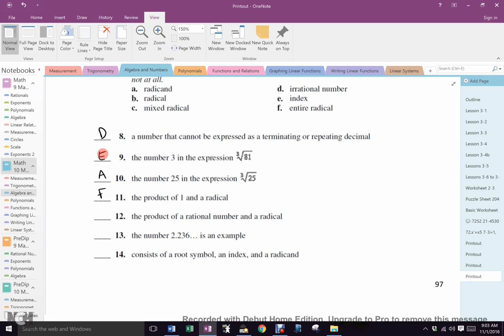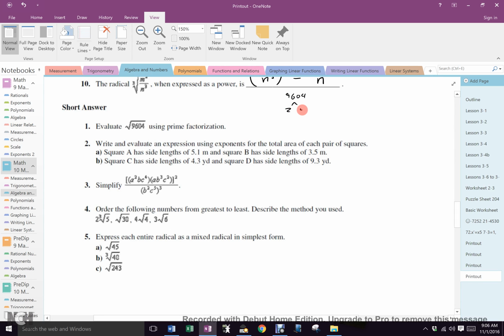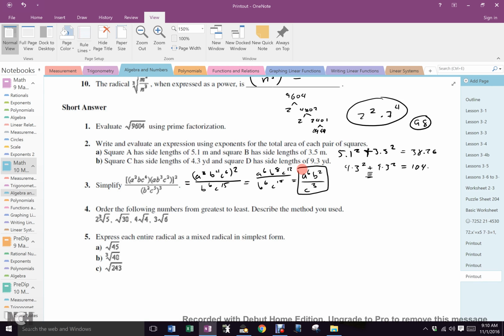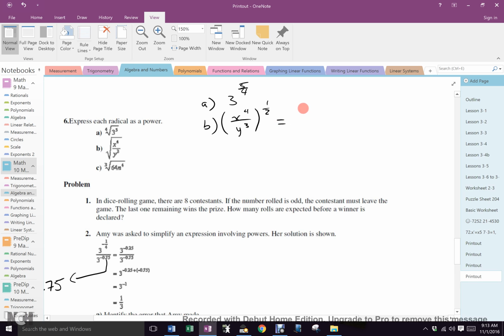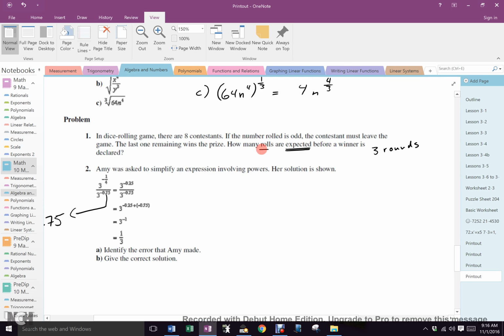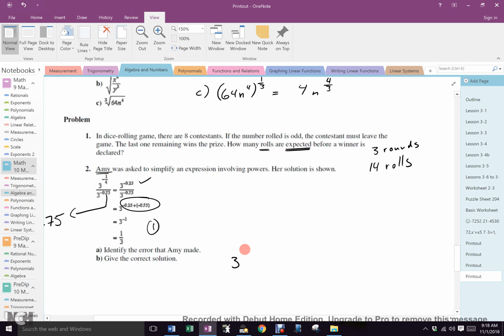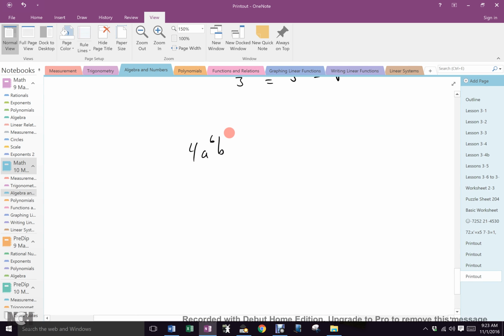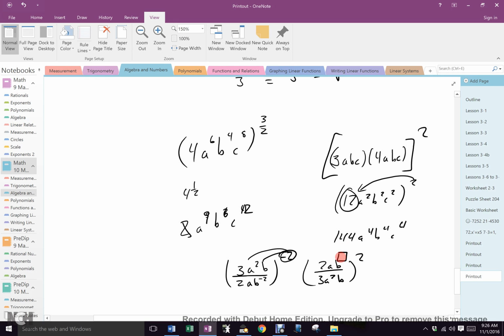Nov 1 Block B Exponent Review